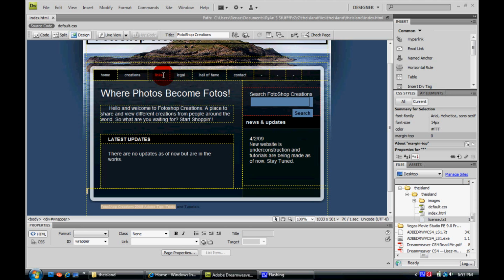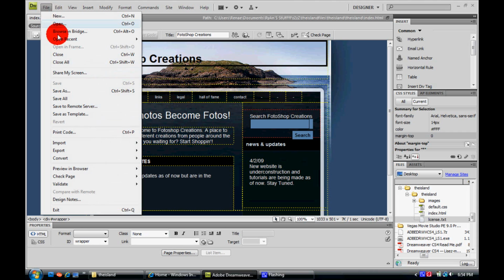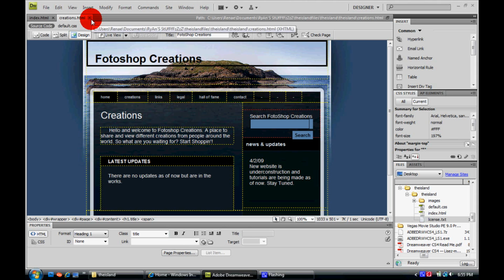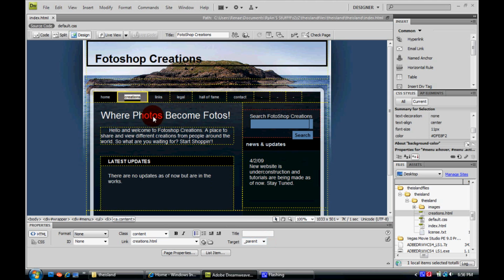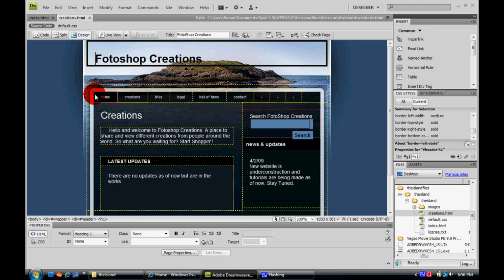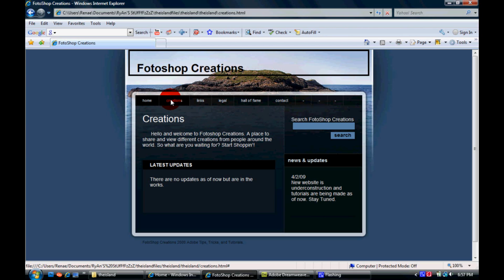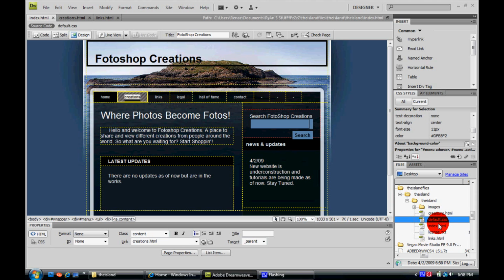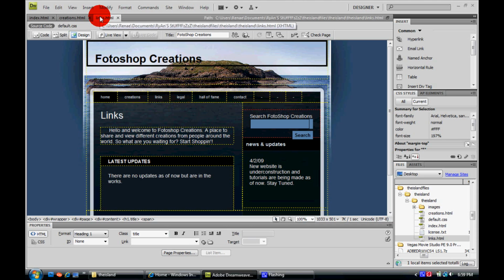How To: Add a Web Page using DreamWeaver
In this video I will show you how to add a web page to your website template using Adobe DreamWeaver CS4. This will work for any website that can be edited in DreamWeaver. It has not been fully understood in other videos around the web so I go in detail to best explain it. If you want more FotoShopCreations, go to my channel to view my blog, website, and other tutorials. Thanx!